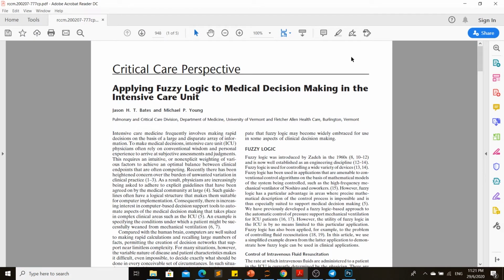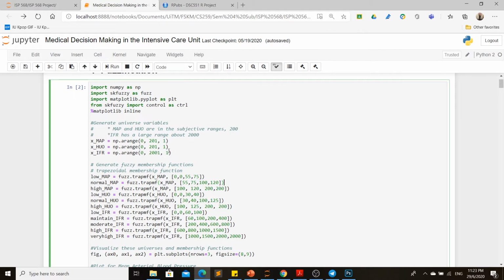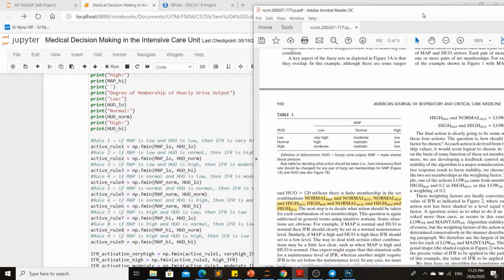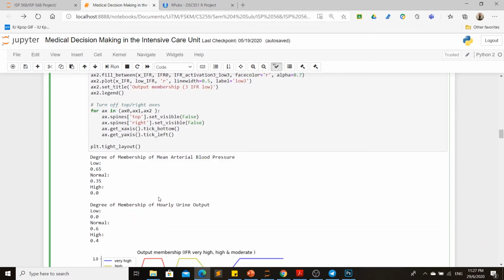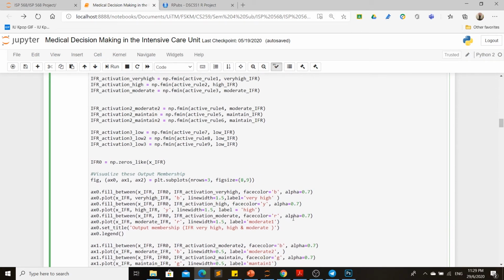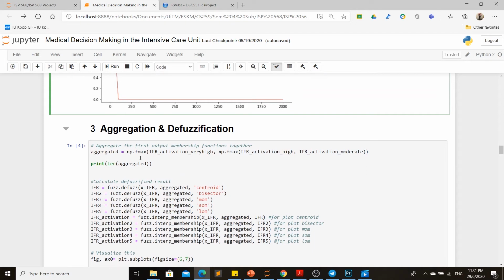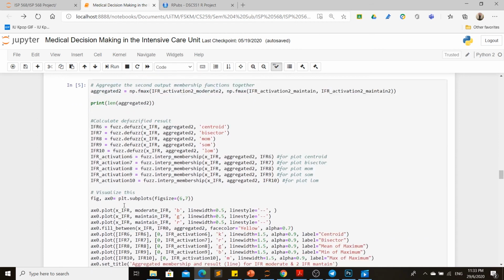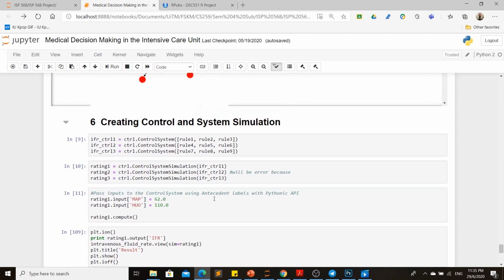Fuzzy Logic - Medical Decision Making in Fuzzy Logic Project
ISP568 Project Assignment || Fuzzy Logic

This is our last task for ISP568 assessment. Hope you guys enjoy watching it.